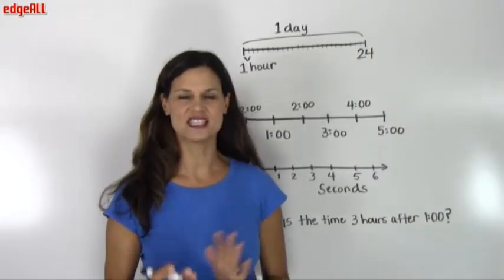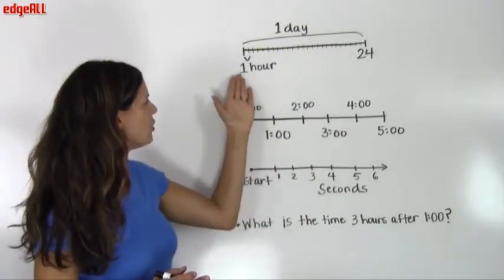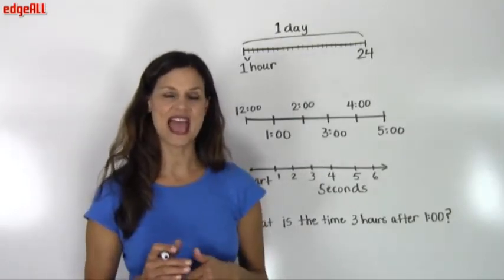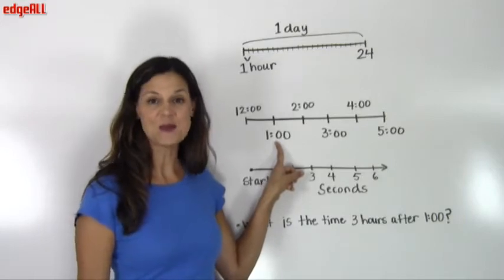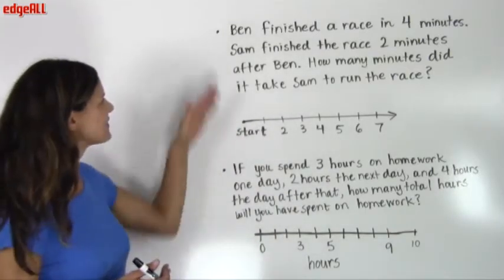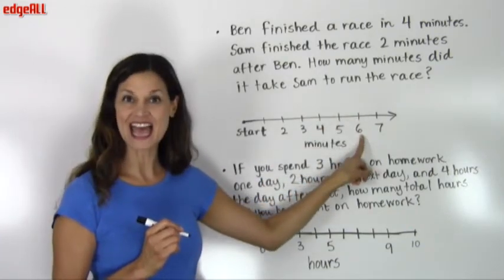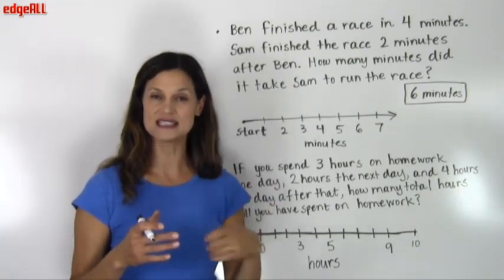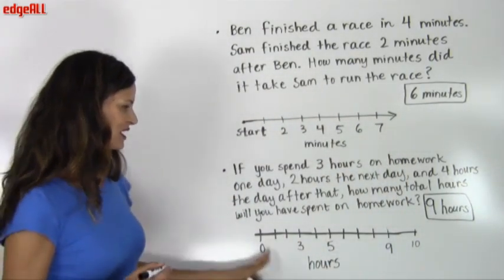Grade 2 - Addition Of Time (Part 1)